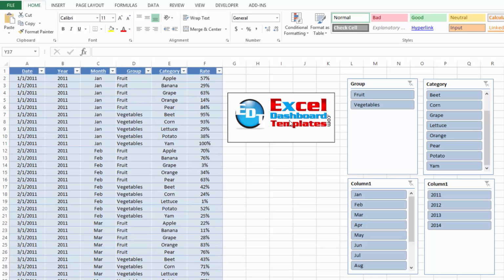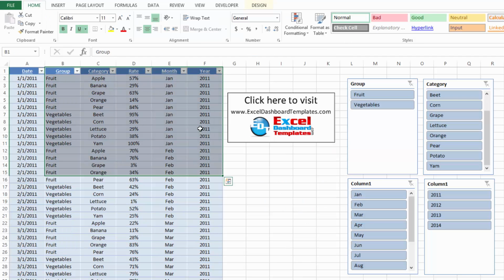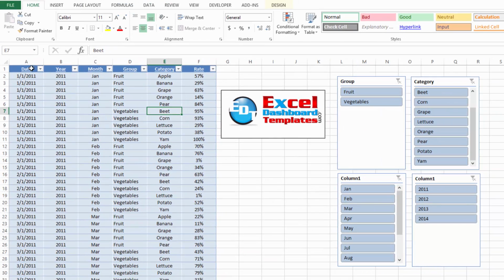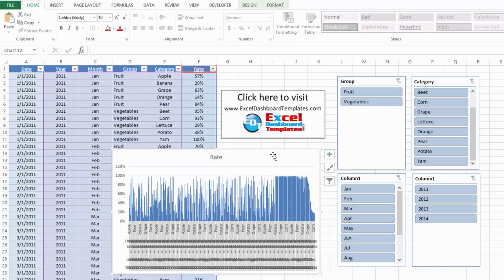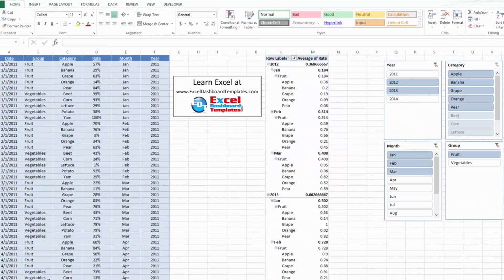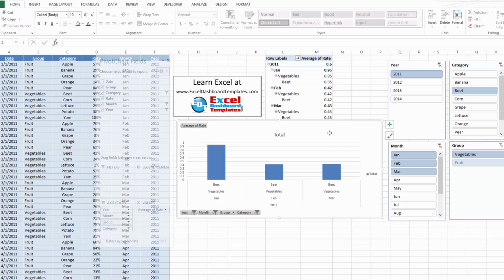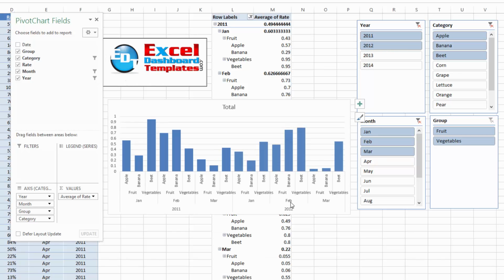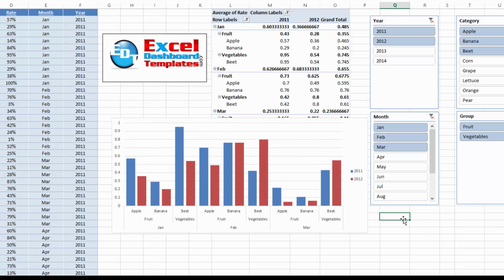How-to Create a Dynamic Excel Pivot Table or Data Table Dashbord Chart - Part 3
In this final part of the 3 part series, you will learn more about creating a dynamic chart from a Pivot Table or Data Table in Excel